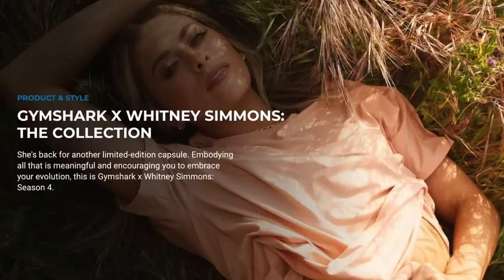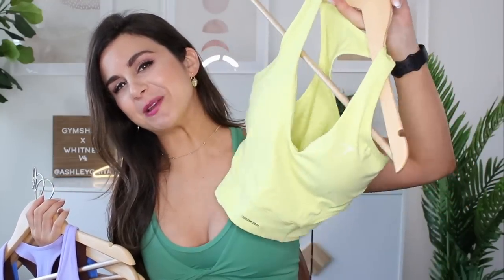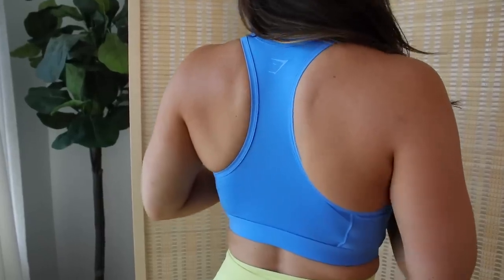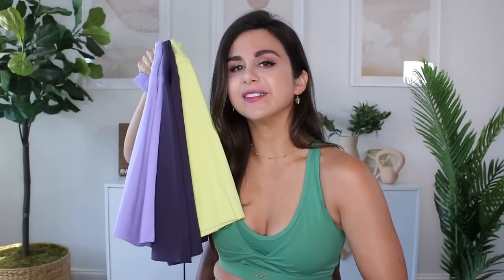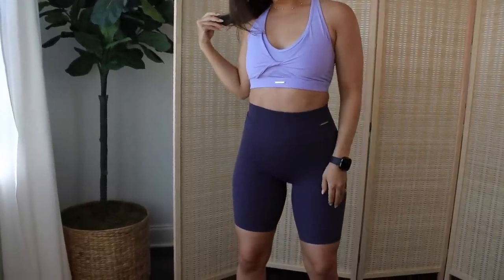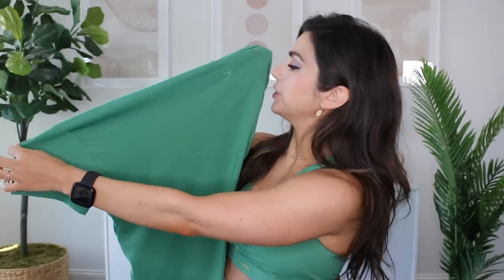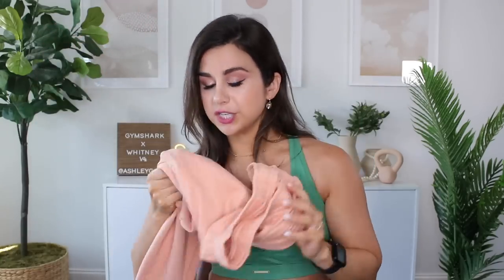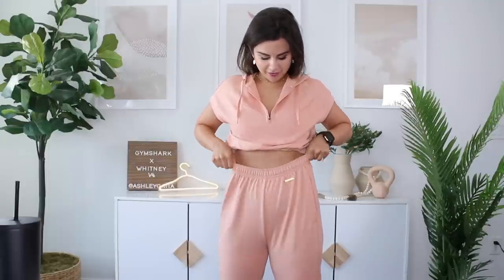OMG! GYMSHARK X WHITNEY V4 TRY ON HAUL REVIEW | NEW WHITNEY X GYMSHARK + V3 COMPARISONS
Hi loves! Welcome back to the channel! Today, we're talking the super hyped Gymshark x Whitney Simmons V4 collab! This is Whitney and Gymshark's fourth round of this line, and it might just be the best yet! We've got some gorgeous, new Whitney x Gymshark leggings, shorts, sports bras, sweats & more!

Huge congrats to Whitney for this new drop and thank you to Gymshark for sponsoring today's video!

♡MY MEASUREMENTS:
Preferred size: SMALL in (almost) everything!
*Height: 5' 3"
*Weight: Approx. 120 -125 lbs
*Bust: 31"
*Underbust: 27'
*Waist: 25"
*Hips: 39"
*Thigh: 21"
*Inseam: 25"
* Shoe size: US 6
♡GET AT ME! -